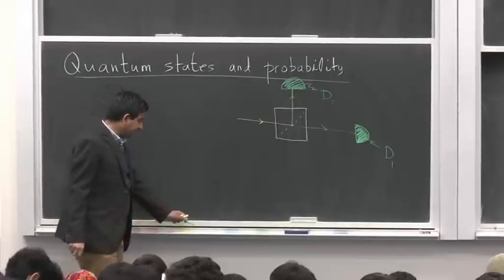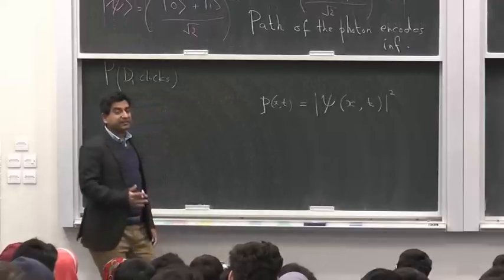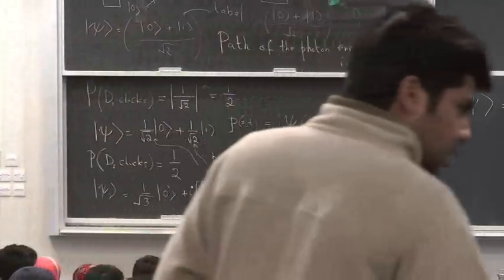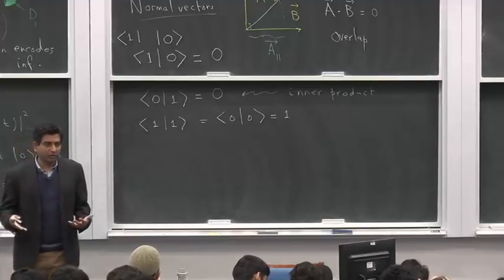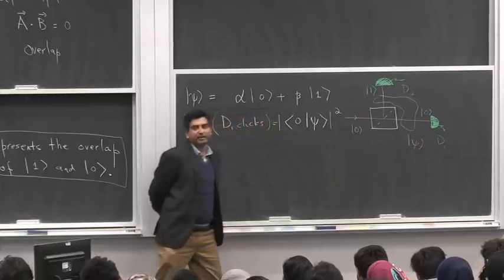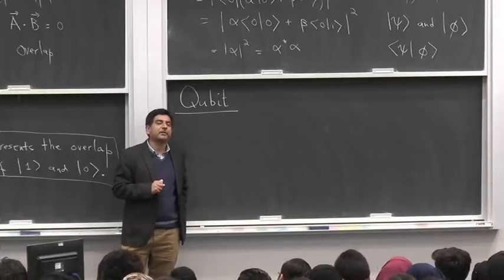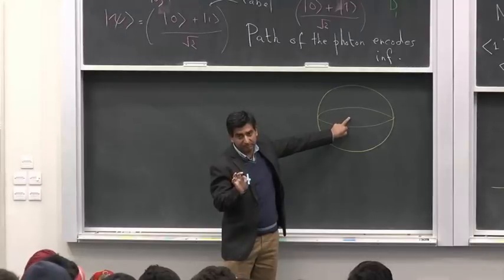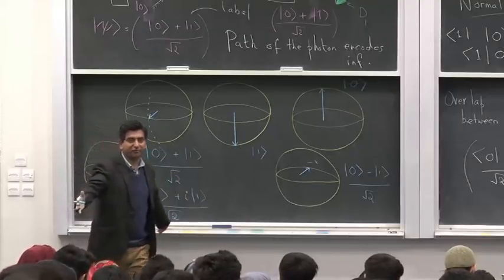Modern Physics (2018) - Lecture 13 - Quantum states and probability, Bloch sphere